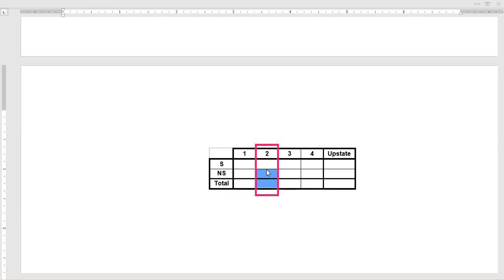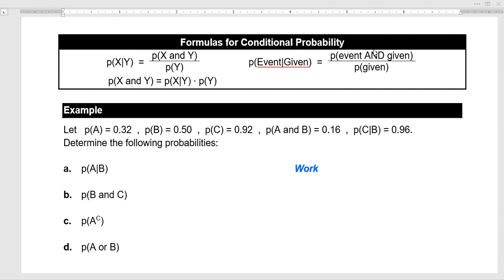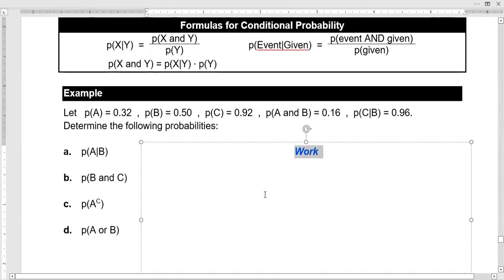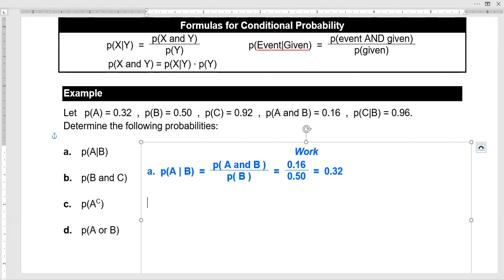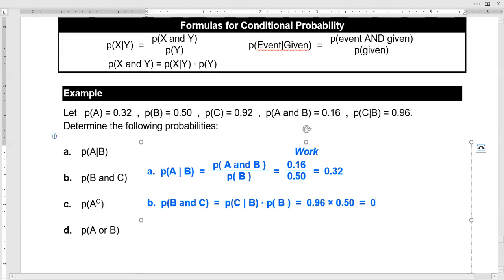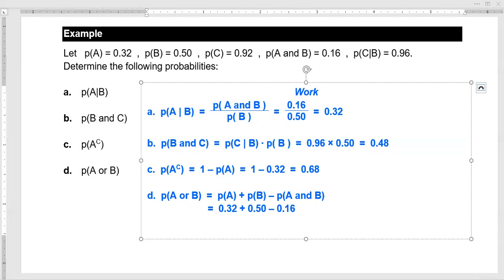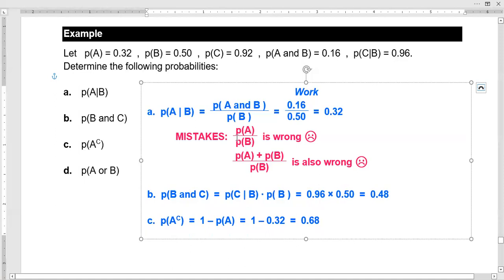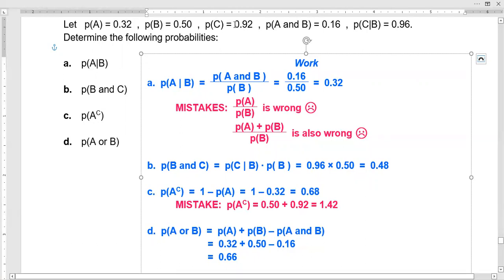Probability 9 | Conditional Probability with Formulas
Using formulas to find conditional probabilities